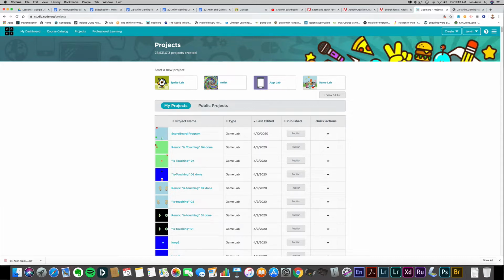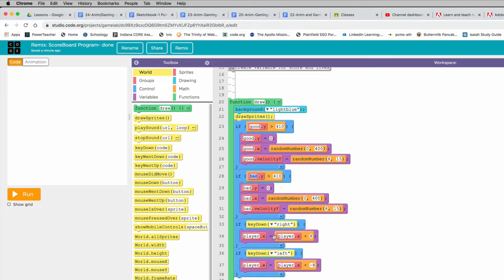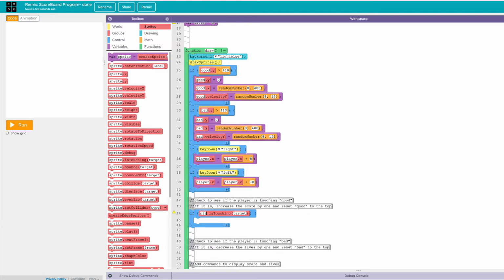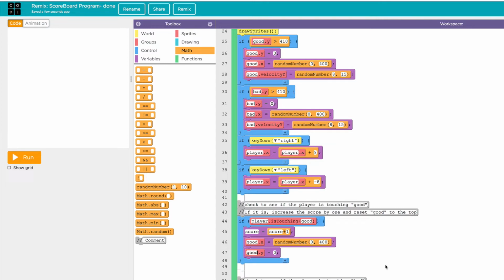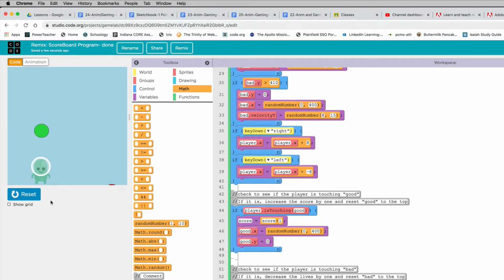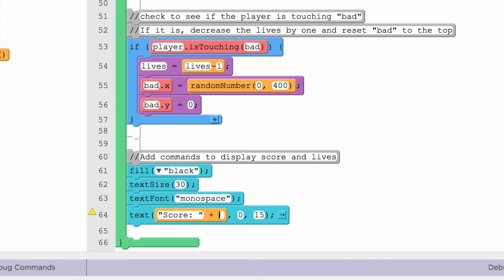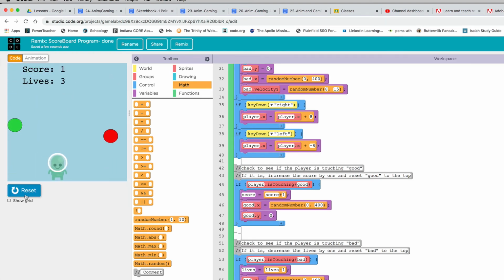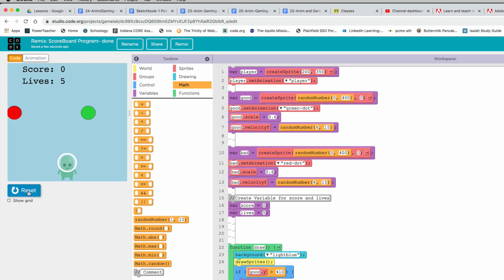Intro to CS - Lesson 24 - ScoreBoard